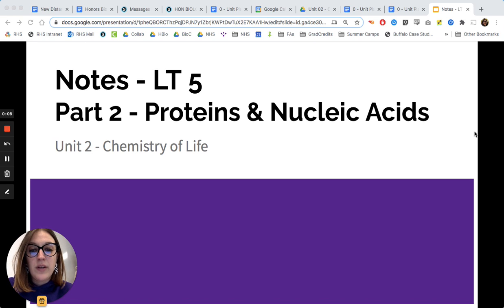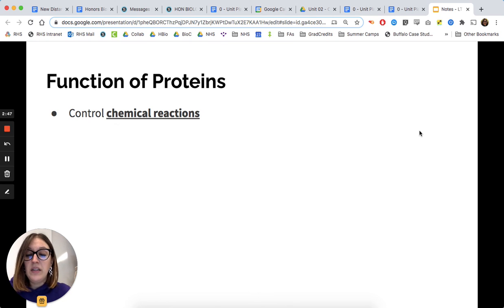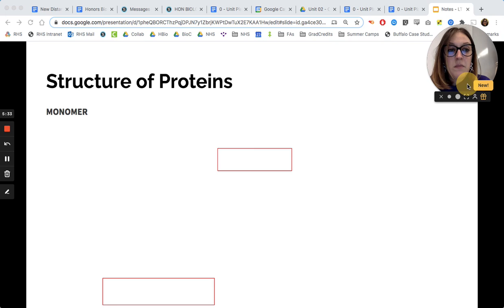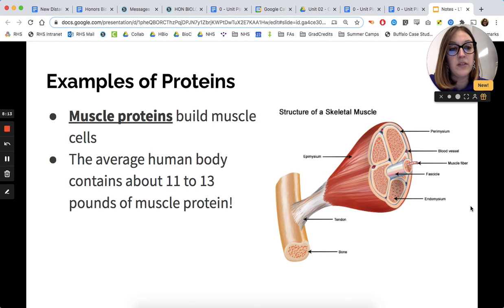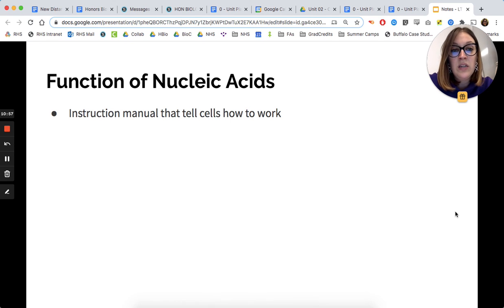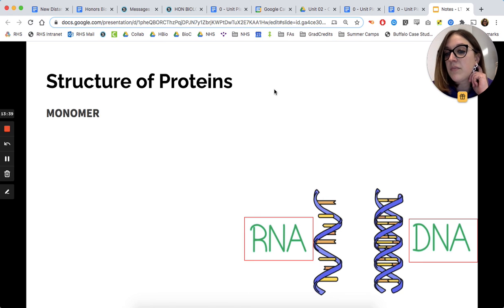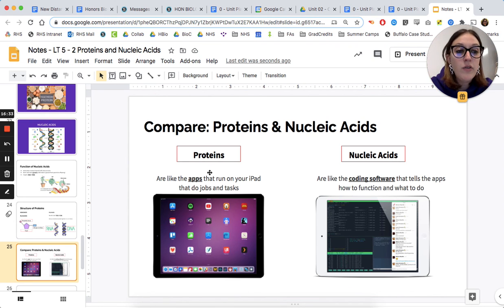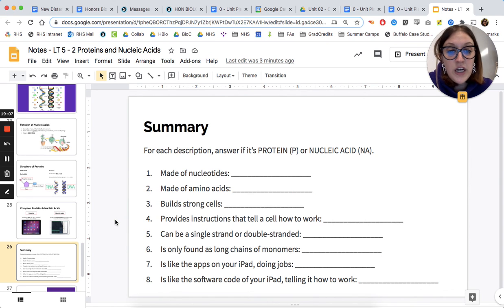Biology Concepts - Unit 2 - LT 5 Part 2 - Proteins and Nucleic Acids